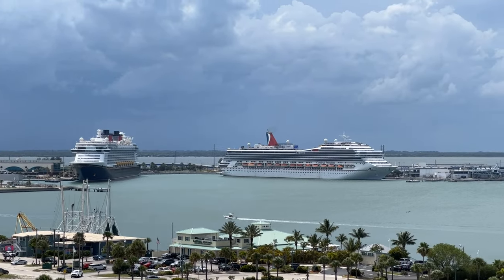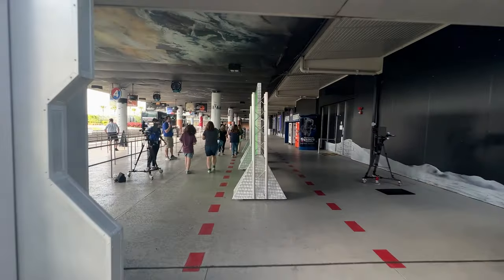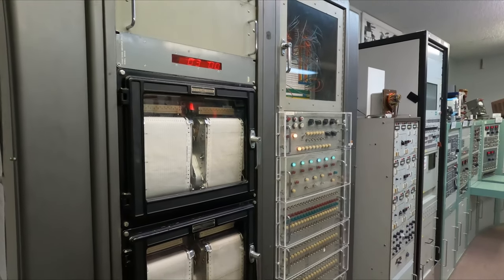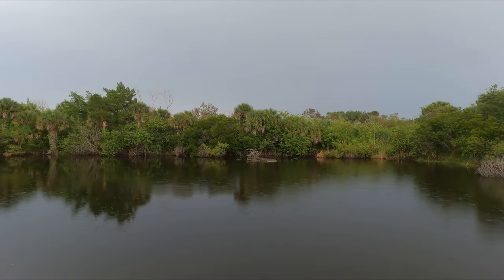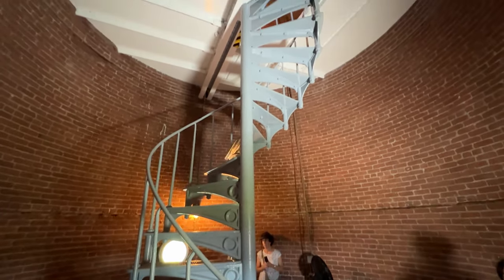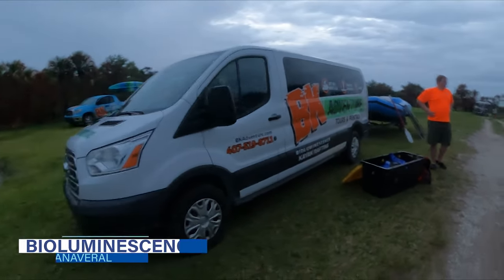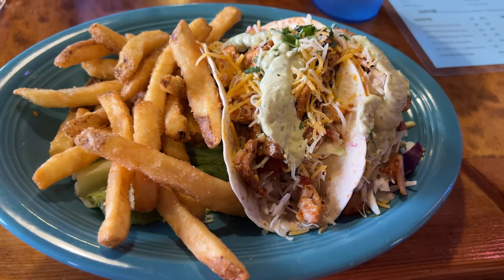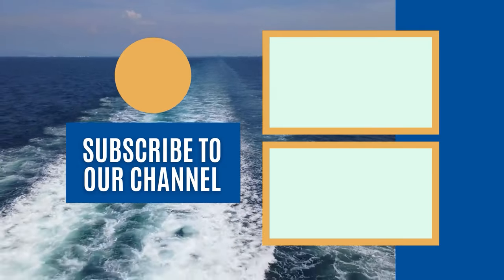Best Things to Do Port Canaveral 2023 | What to Do When Cruising From Port Canaveral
As one of the biggest cruise ports in the world, Port Canaveral, Florida hosts cruise ships from a variety of cruise lines. Serving as an embarkation port as well as a port of call on some Bahamas cruises, you might be wondering what activities there are to enjoy while visiting the Florida Space Coast. In this video, we share our picks for the Top Things to Do Near Port Canaveral, Florida on a cruise.

---BEST THINGS TO DO WHEN CRUISING FROM PORT CANAVERAL---
0:00 Introduction
1:09 Visit Kennedy Space Center
2:15 American Space Museum in Titusville
3:00 Airboat Ride
3:55 Merritt Island Sanctuary
5:00 Cape Canaveral Lighthouse and Space Tour
5:48 Helicopter Tour
6:40 Kayak and Rafting Tours
7:22 Exploration Tower and Nearby Restaurants
8:00 Coca Beach Pier

THINGS TO DO ON THE FLORIDA SPACE COAST
Kennedy Space Center is perhaps the most popular attraction near Port Canaveral and is one of the top things to do on the Florida Space Coast. Admission to this active spaceflight facility includes a variety of exhibits and interactive attractions that are fun and educational for all age groups.

In downtown Titusville, there is also the American Space Museum. Inside the museum’s galleries, you will find items that have been donated by astronauts, space workers, NASA, and more.

Another popular excursion in Florida is an airboat ride where you can cruise the St. Johns River, sometimes referred to as the Central Florida Everglades. You’ll glide through the grassy wetlands at speeds up to 45 mph and be treated to appearances by alligators, various types of birds, and other creatures.

If you want to set off in search of more wildlife while in the area, a visit to the Merritt Island National Wildlife Refuge should also make your list of things to do near Port Canaveral.

Another popular attraction near Port Canaveral is the Canaveral Lighthouse & Spaceflight Tour. On this tour, you will visit the Cape Canaveral Air Force Station to explore the Lighthouse and Space Program museums. You even get to walk where the first U.S. astronauts were launched into space.

If you are looking to get a whole new perspective of Port Canaveral, then a helicopter tour is a perfect option. During a helicopter flight, you can view the Port with all the cruise ships, Cocoa Beach, and the Thousand Islands.

Another tour that allows you to get a unique perspective of the Florida Space Coast from sea level is a bioluminescence tour. You’ve probably heard of the bioluminescent waters of Puerto Rico, but did you know that you can take a bioluminescent kayak or raft tour right in Florida?

Cocoa Beach is located just outside Port Canaveral and is known for its sand and surf. Besides the obvious beach day, visitors can stroll the Westgate Cocoa Beach Pier that stretches 800 feet over the Atlantic Ocean. This boardwalk is lined with restaurants, bars, shops, and live music. There's also the Ron Jon Surf Shop, plentiful watersports, a Dinosaur Museum, and more.

These are just some of the things you can do before or after your cruise from Port Canaveral. Check out all of our picks for activities when cruising from Port Canaveral back on the blog.

READ OUR TOP THINGS TO DO NEAR PORT CANAVERAL

Some Promotional Photo/Video Courtesy: Visit Florida Space Coast and BK Adventures